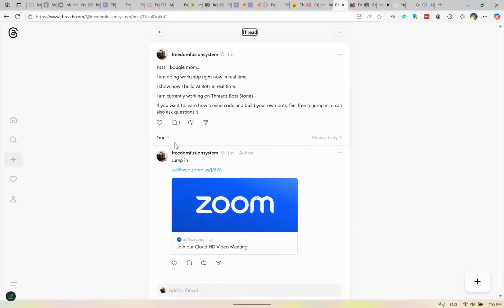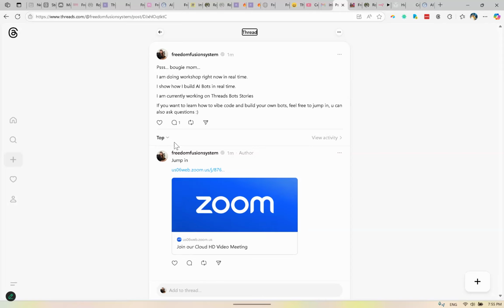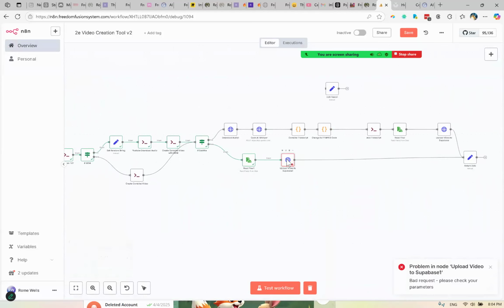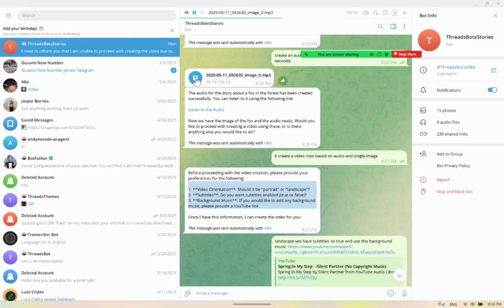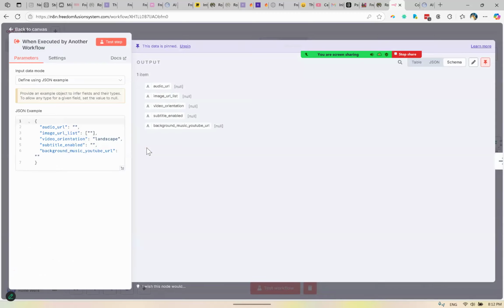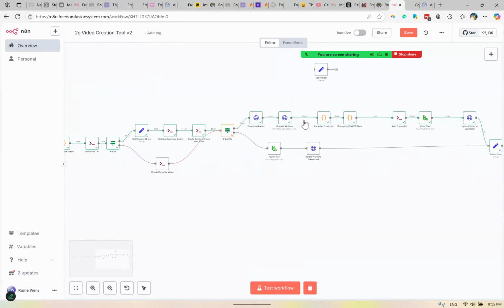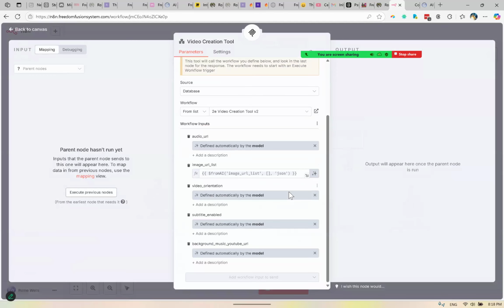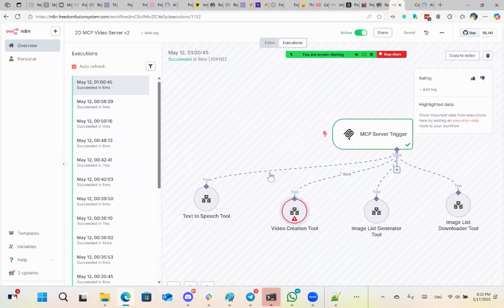Thread Bots Stories workshop 1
Stop spinning your wheels. Start sipping this tea. 💅

This video spills the tea on how to auto-post stunning quote pages to Threads, Instagram, and YouTube—without spending hours manually uploading. 💻✨

You'll learn how to:
✅ Auto-schedule content from a simple Google Sheet
✅ Build your own digital quote empire
✅ Use bots to generate stories, captions, and visuals on autopilot

Unlock exclusive automations, story bots, and the full Freedom Fusion Digital Stack to turn content chaos into consistency.